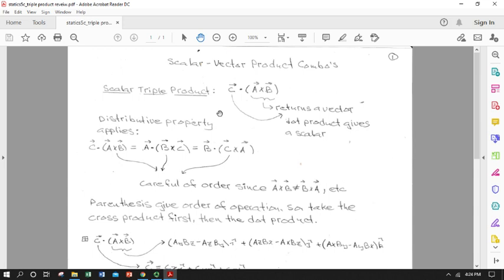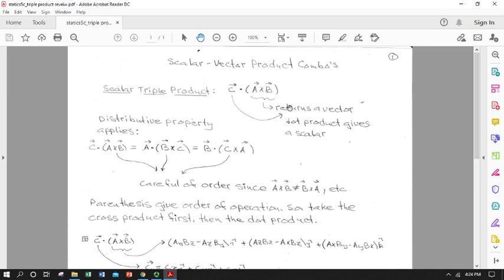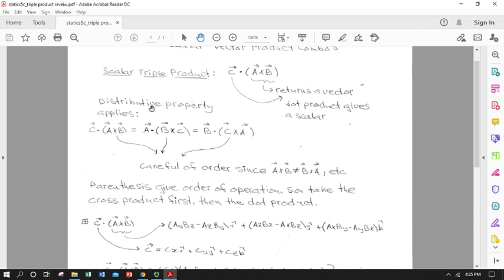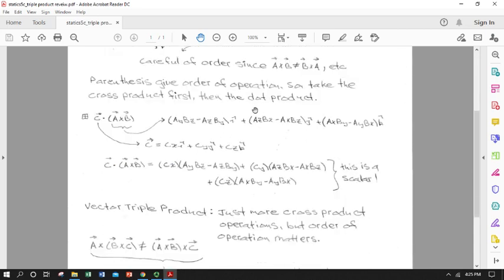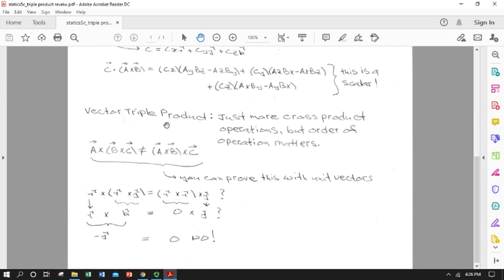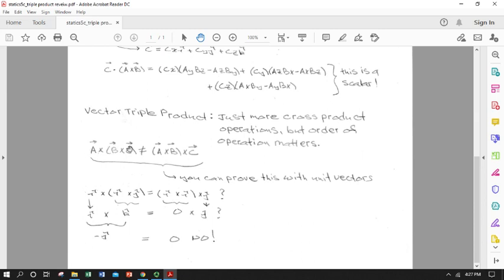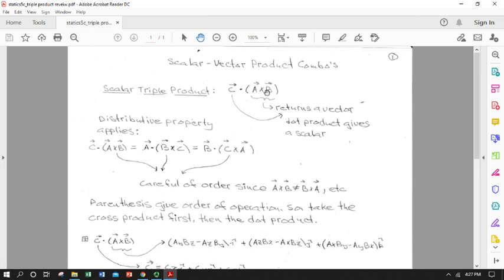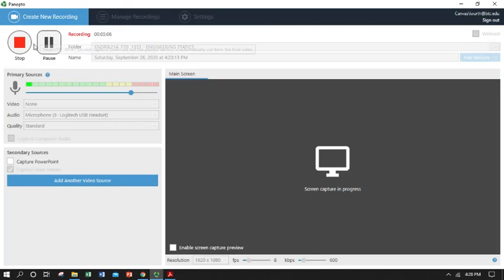ENGR 214 Scalar Vector Product Combo's Lecture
Review of the vector "triple product".